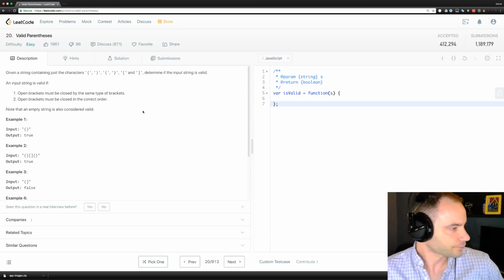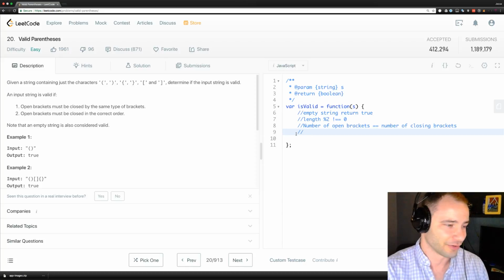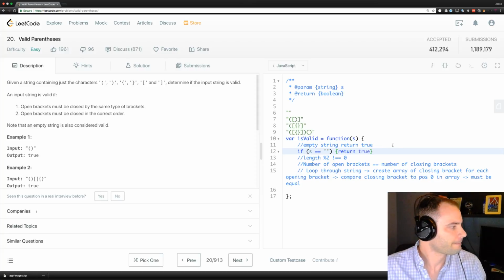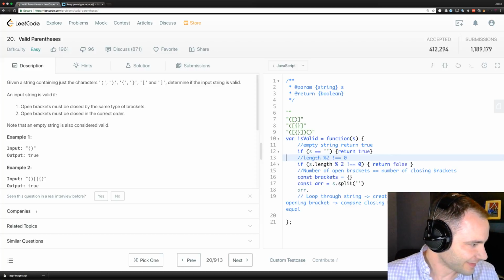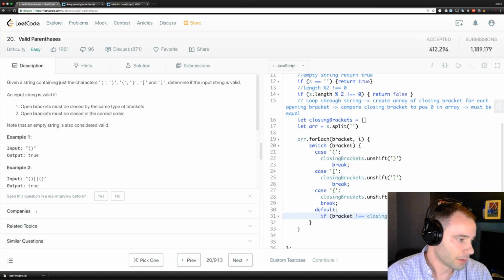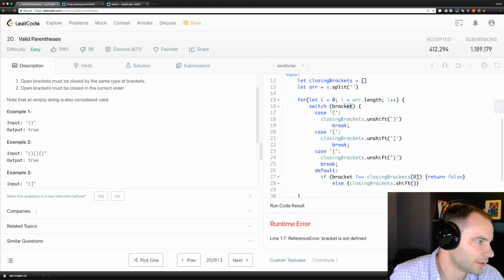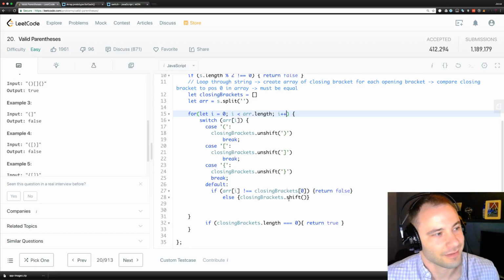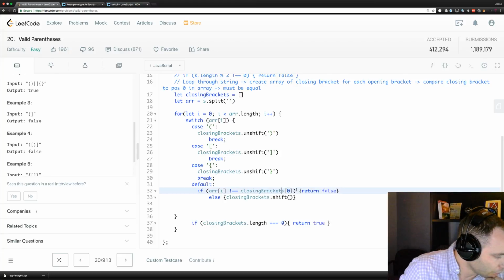Valid Parentheses - Live Technical Interview Practice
Join me as I practice for my technical interview with Google.